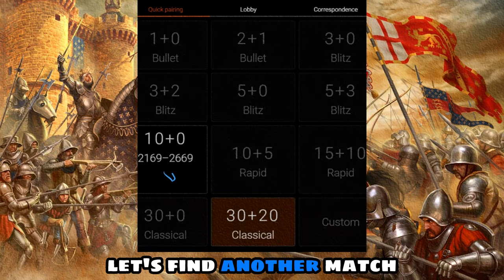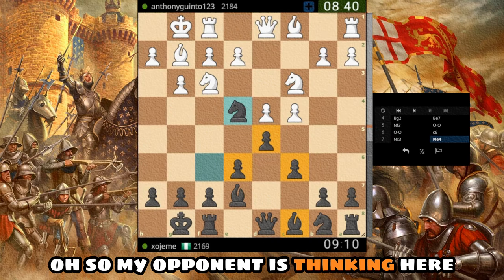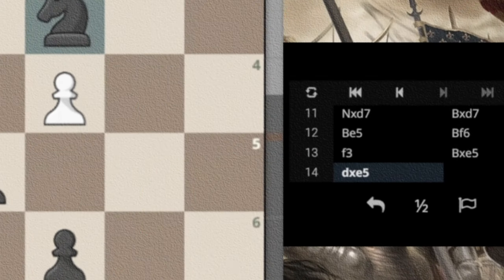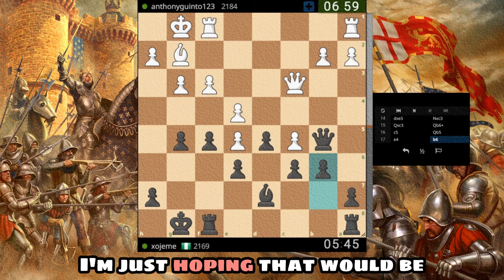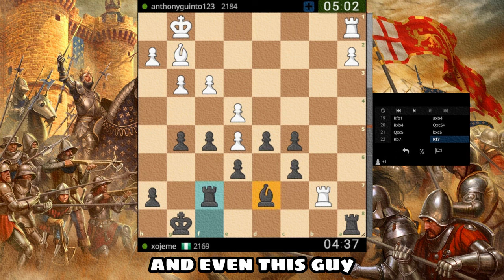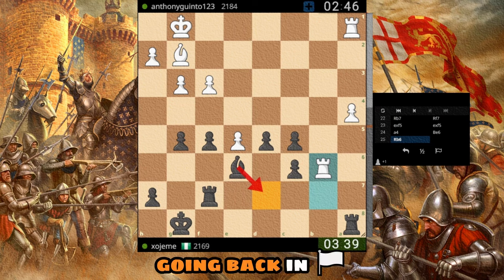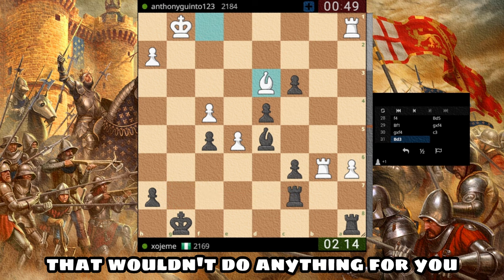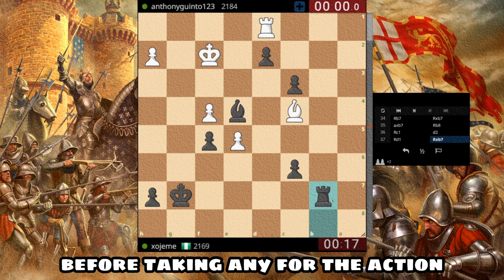Is He Really a Bad Bishop?🥺 | How To Play Chess #4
Queen's Gambit Declined FTW

If you're looking for chess tips on how to play chess i.e how to win chess, how to get better at chess (chess openings, chess middlegames, chess endgames, chess strategy, chess tactics, chess principles, chess memes perhaps lol etc), the How To Get Better At Chess series is just right for you. I share my thought process during the games, the chess strategies, the chess tactics that may or may not happen but have a possibility of doing so during the game, etc. The more of these videos you watch, the more your chess thinking improves. I thought of making videos titled "How to get better at chess strategy", "How to get better at chess openings", "How to get better at chess tactics", "How to get better at chess endgames" etc but then I realized that one stand-alone video might not help much. These chess principles have to be reiterated over and over again and before you know it, you start to find these ideas in your own games, your intuition and your chess skill improve.

I plan to cover all these chess openings in this series
Ruy Lopez
Italian Game aka Giuoco Piano
Sicilian Defense
French Defense
Caro Kann Defense
Pirc Defense
Queen's Gambit (Accepted/Declined)
English Opening
Indian Defenses  (King's Indian Defense, Queen's Indian Defense, Nimzo Indian Defense, Grunfeld Defense etc )
Dutch Defense
Modern Defense
Owen's Defense

We would also explore systems like:-
The London System
Colle Systems
King's Indian Attack
Dark Knight System etc

I hope you find these Chess Lessons super useful and learn how to play chess properly in as short amount of time as possible.